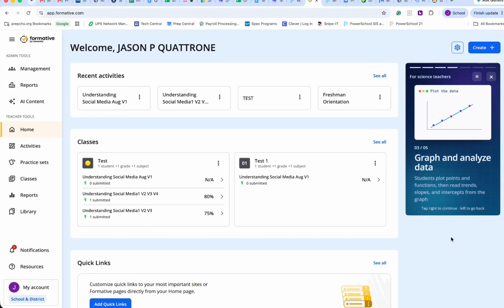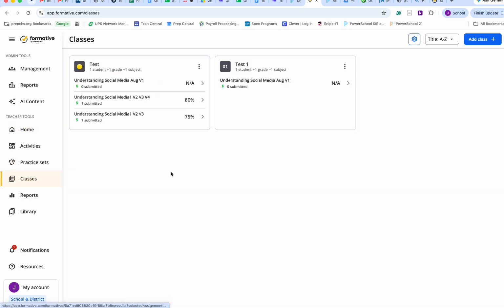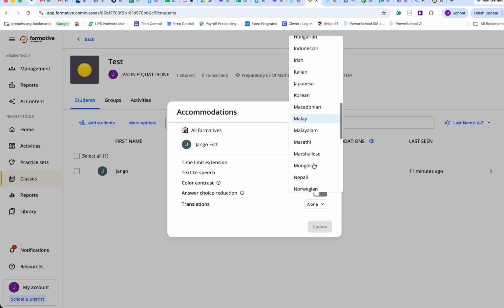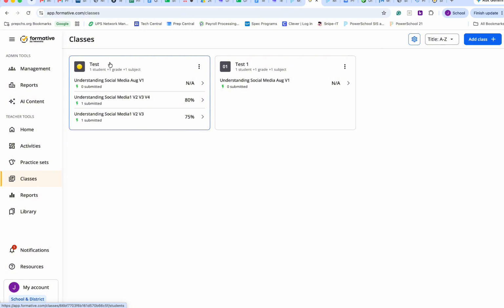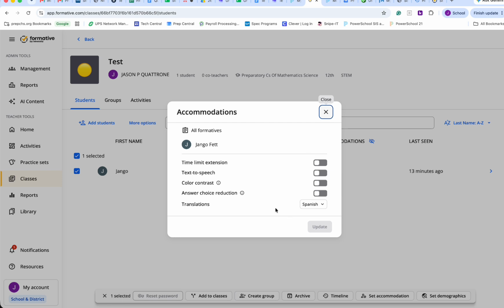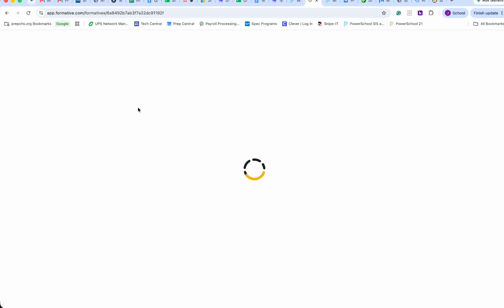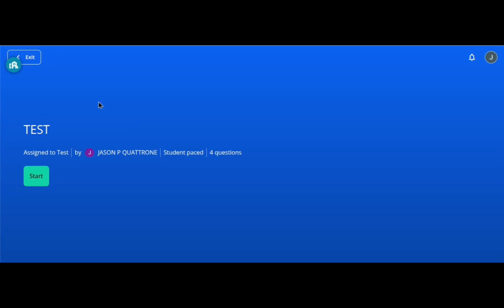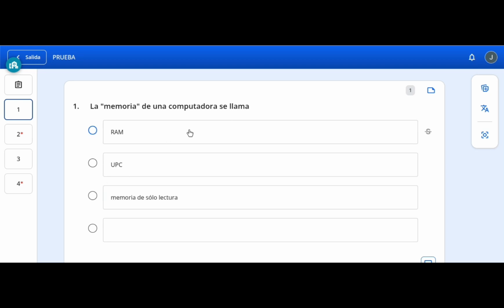Formative Translator PD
Formative Translator accomodation PD for Prep Charter.